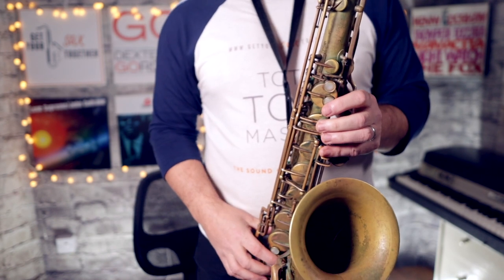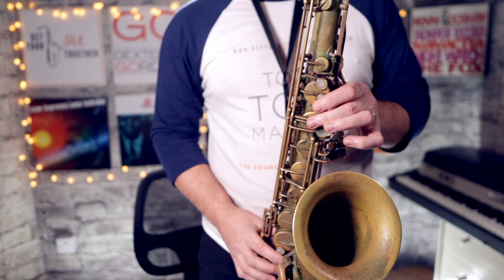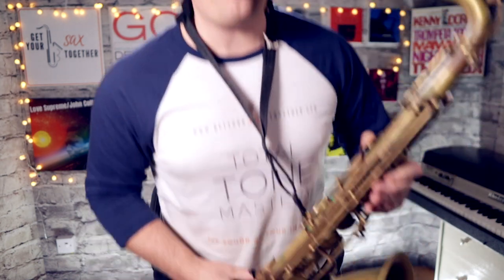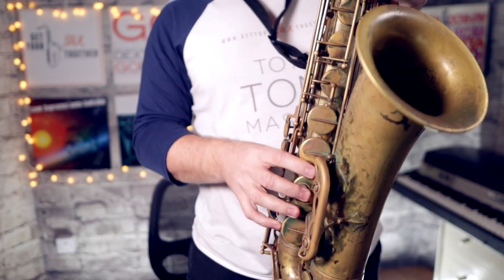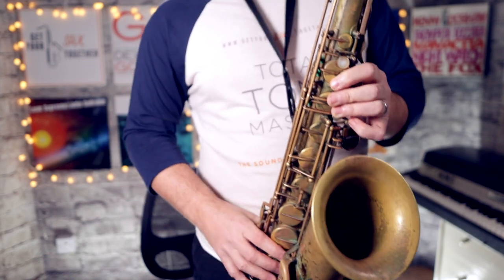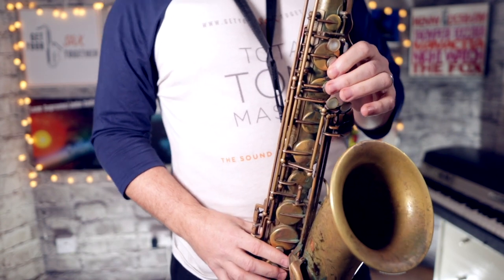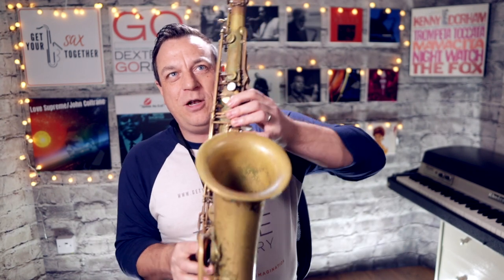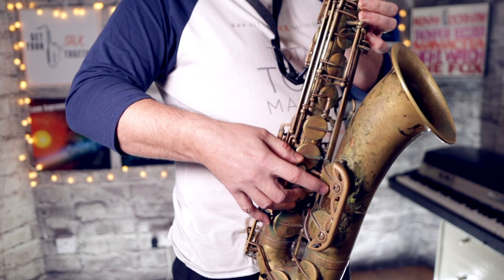7 Extreme Trills You'll Probably Never Need!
Free online saxophone lesson teaching you 7 really cool and weird trills on saxophone.

*1:30 and 1:47 I say “C key” but it should be “B key”. Sorry!

Chapters
0:00 - INTRO DEMO
0:08 - brief intro and titles
0:24 - about the video and the free masterclass
1:06 - Trill #1 A to C
2:25 - Trill #2 G to Bb
3:43 - Trill #3 Front E to G
4:56 - Trill #4 E to G
5:48 - Trill #5 F to Ab
5:56 - Trill #6 Side E Thumb Flutter
8:39 - Trill #7 Low B to Bb
10:10 - sign off
10:45 - end music/bloopers